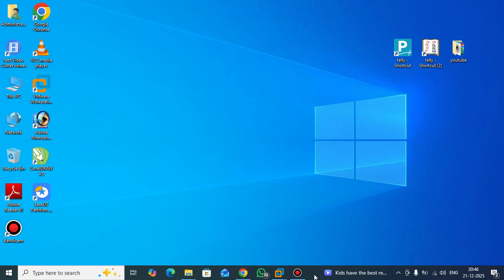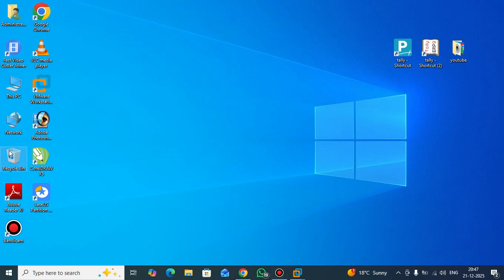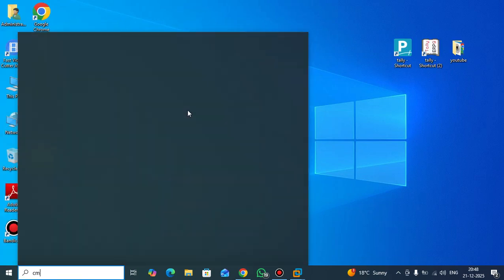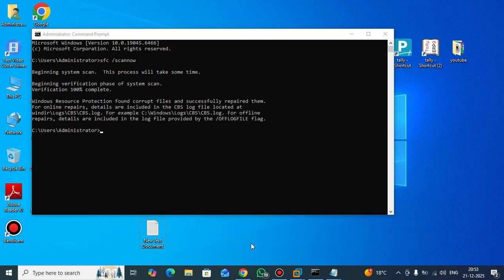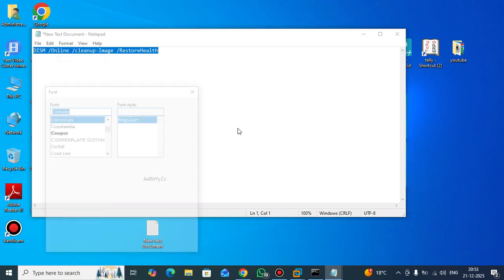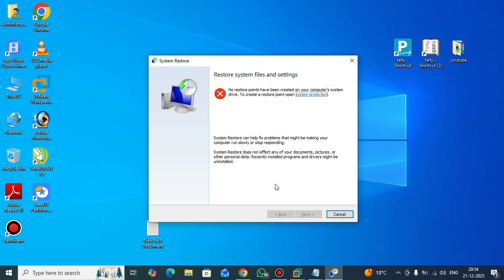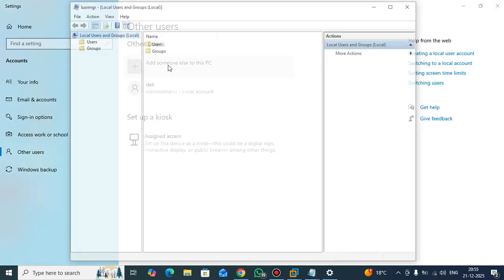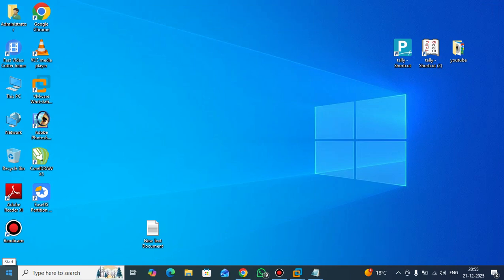How i Fix Recycle Bin Not Opening | Corrupted Recyclebin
In This Video We Shown About How i fix recyclebin not responding How to Fix Recycle Bin Not Opening | Corrupted Recyclebin